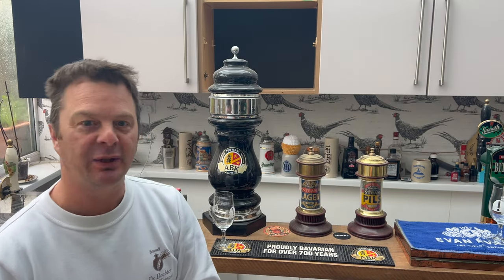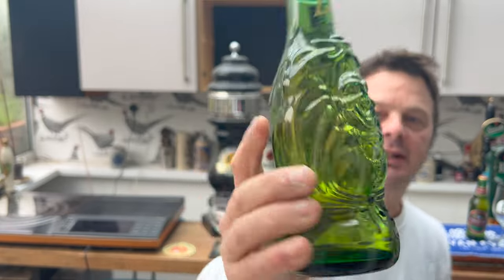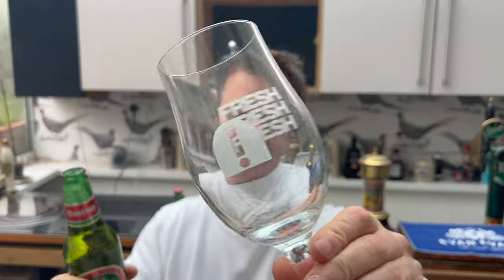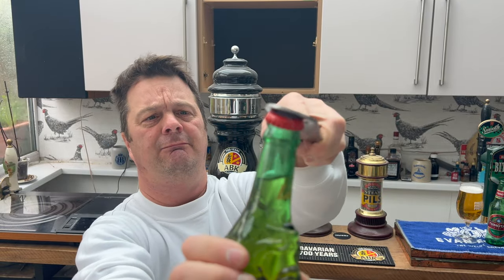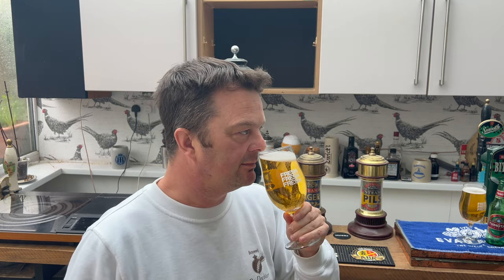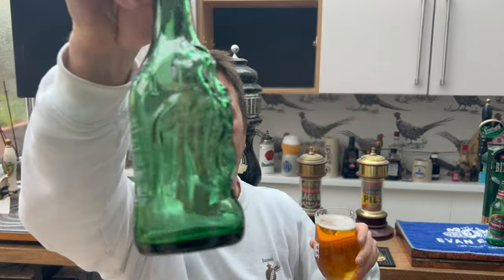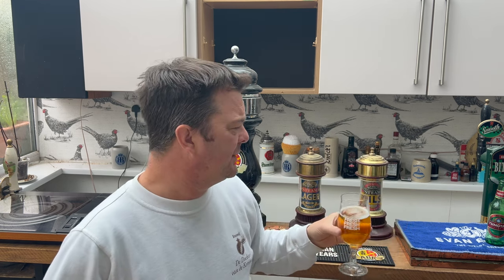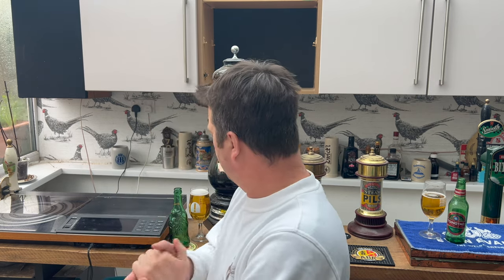Tsingtao Vs Lucky Buddha , What Is The Best Chinese Beer? , Tsingtao Premium Lager Review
Recorded In 4K Ultra HD Real Ale Craft Beer Reviews Tsingtao Vs Lucky Buddha , What Is The Best Chinese Beer? , Tsingtao Premium Lager Review ,

Tsingtao Vs Lucky Buddha , What Is The Best Chinese Beer?